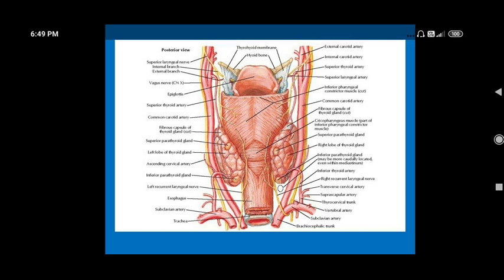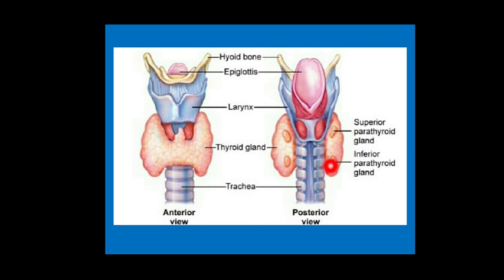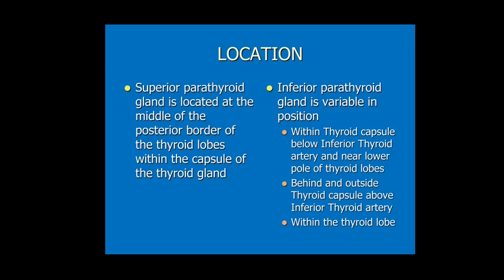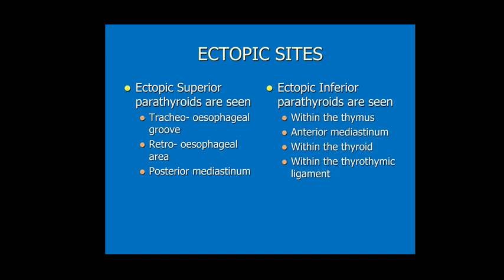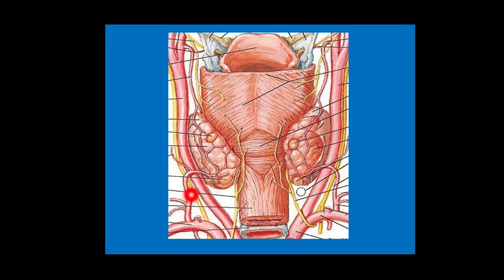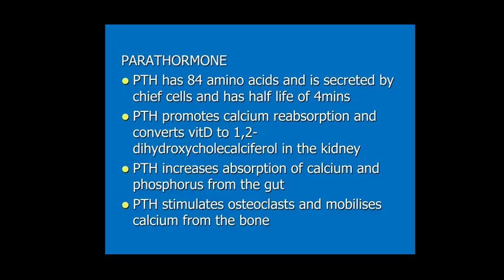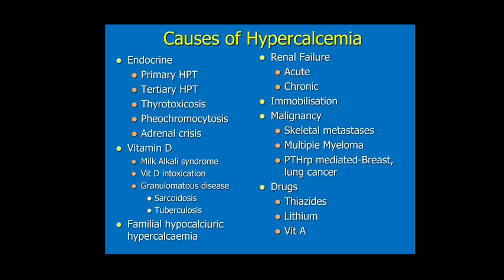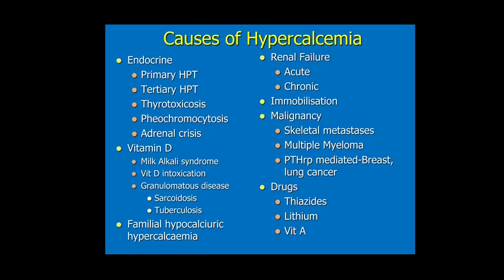Parathyroid Gland - Anatomy ( Part One)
Brief description of anatomy, embryology, blood supply and lymphatic drainage of parathyroid glands and briefly about parathyroid hormone and hypercalcaemia for academic purpose of undergraduate students (MBBS, BDS)